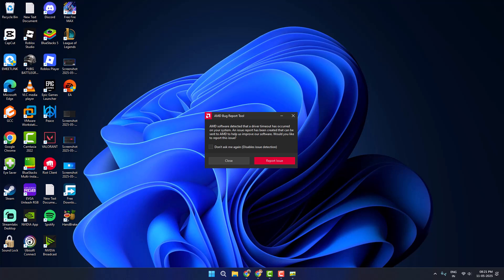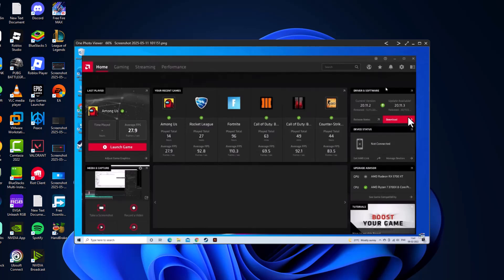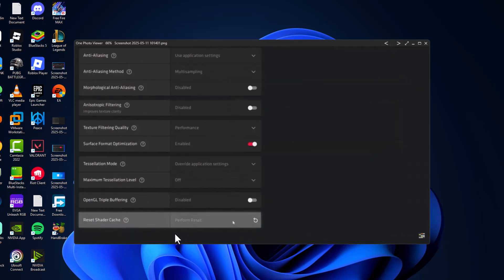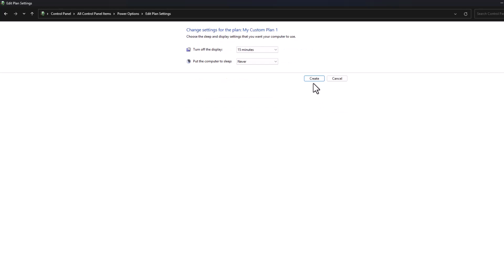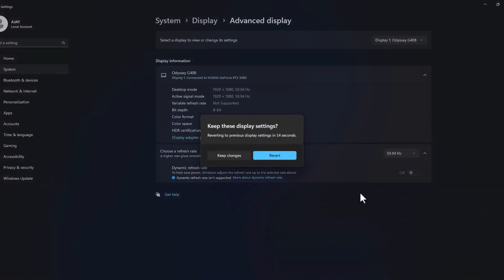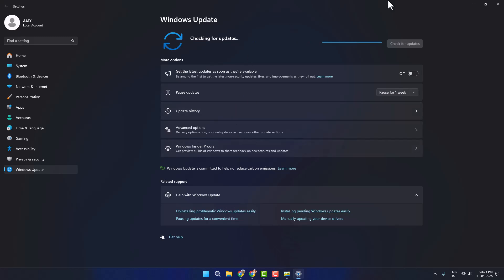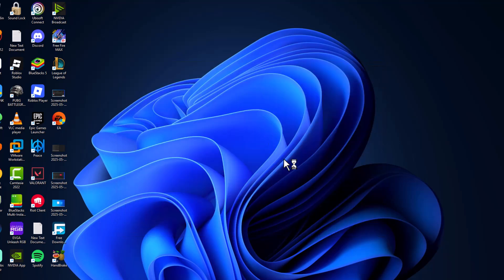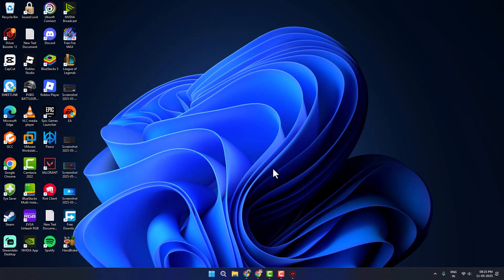How to Fix Amd Driver Timeout Has Occurred Error on Windows 10/11 (2025)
Learn how to fix the "AMD Driver Timeout Has Occurred" error on Windows 10/11 in 2025 with easy and effective steps like updating GPU drivers, adjusting TDR settings, and disabling hardware acceleration to ensure smoother system performance and crash-free gaming.

00:00 Intro
00:08 Method 1
00:27 Method 2
00:50 Method 3
01:05 Method 4
01:31 Method 5
02:07 Method 6